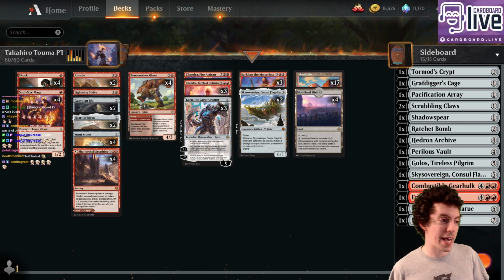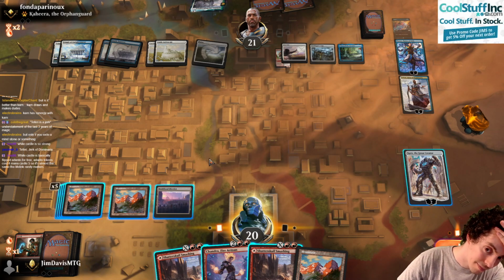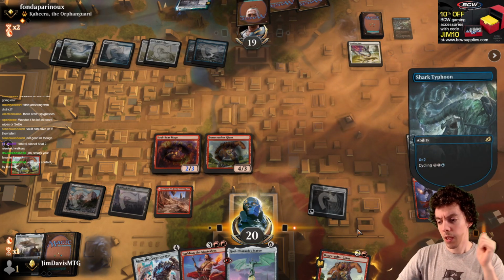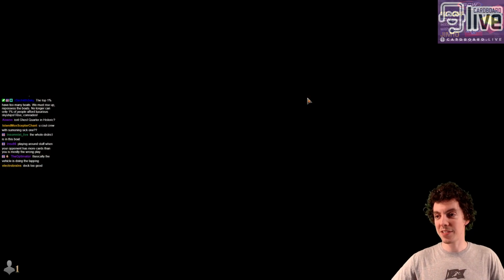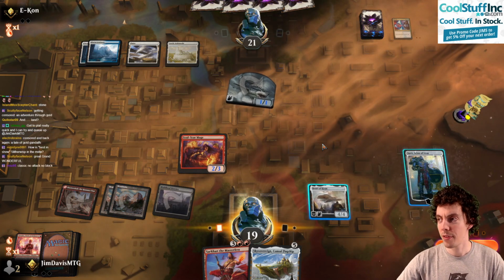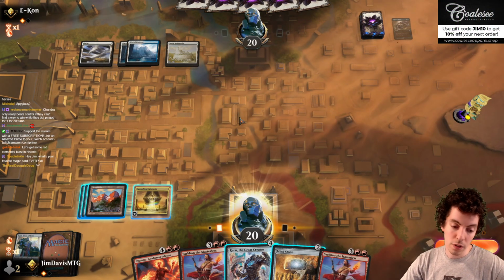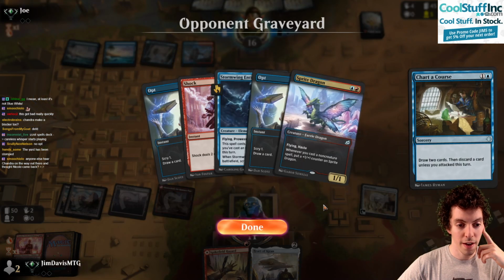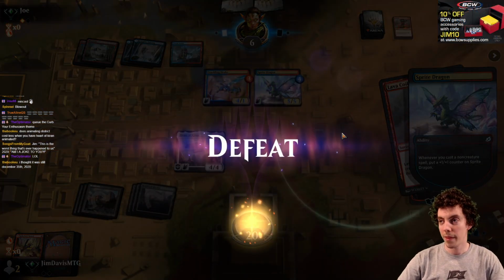Sarkhan, Chandra, And Karn Get Chonky!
We play some Chonky Red Planeswalkers in Historic!

Jim Davis
Chonky Walkers

2 Abrade (AKR) 136
1 Karn, Scion of Urza (DAR) 1
2 Spikefield Hazard (ZNR) 166
4 Soul-Scar Mage (AKR) 175
2 Skysovereign, Consul Flagship (KLR) 272
4 Shatterskull Smashing (ZNR) 161
3 Sarkhan the Masterless (WAR) 143
14 Mountain (ZNR) 383
4 Mobilized District (WAR) 249
4 Mind Stone (WTH) 153
4 Karn, the Great Creator (WAR) 1
1 Lightning Strike (M19) 152
2 Heart of Kiran (KLR) 242
1 Chandra, Fire Artisan (WAR) 119
4 Bonecrusher Giant (ELD) 115
1 Cascading Cataracts (AKR) 285
1 Chandra, Awakened Inferno (M20) 127
4 Chandra, Torch of Defiance (KLR) 117
2 Guardian Idol (JMP) 467

1 Sorcerous Spyglass (ELD) 233
1 Skysovereign, Consul Flagship (KLR) 272
1 Chandra, Awakened Inferno (M20) 127
1 Scrabbling Claws (RNA) 238
1 Ratchet Bomb (SOM) 196
1 God-Pharaoh's Statue (WAR) 238
1 Golos, Tireless Pilgrim (M20) 226
1 Meteor Golem (JMP) 474
1 Mazemind Tome (M21) 232
2 Anger of the Gods (AKR) 138
2 Legion Warboss (GRN) 109
1 Grafdigger's Cage (M20) 227
1 Tormod's Crypt (M21) 241

Original List:
Takahiro Touma

2 Abrade (AKR) 136
3 Karn, the Great Creator (WAR) 1
4 Soul-Scar Mage (AKR) 175
2 Skysovereign, Consul Flagship (KLR) 272
4 Shock (M21) 159
4 Shatterskull Smashing (ZNR) 161
3 Sarkhan the Masterless (WAR) 143
17 Mountain (ZNR) 383
4 Mobilized District (WAR) 249
4 Bonecrusher Giant (ELD) 115
1 Lightning Strike (M19) 152
4 Mind Stone (WTH) 153
2 Heart of Kiran (KLR) 242
1 Chandra, Fire Artisan (WAR) 119
2 Guardian Idol (JMP) 467
3 Chandra, Torch of Defiance (KLR) 117

1 Hedron Archive (JMP) 468
1 Skysovereign, Consul Flagship (KLR) 272
1 Combustible Gearhulk (KLR) 120
1 Embercleave (ELD) 120
1 Shadowspear (THB) 236
1 God-Pharaoh's Statue (WAR) 238
2 Scrabbling Claws (RNA) 238
1 Ratchet Bomb (SOM) 196
1 Perilous Vault (AKR) 278
1 Pacification Array (KLR) 257
1 Golos, Tireless Pilgrim (M20) 226
1 Grafdigger's Cage (M20) 227
1 Meteor Golem (JMP) 474
1 Tormod's Crypt (M21) 241